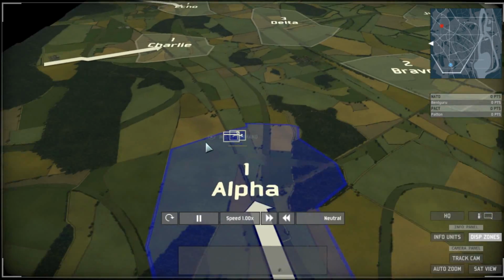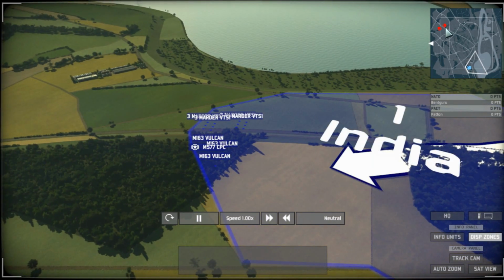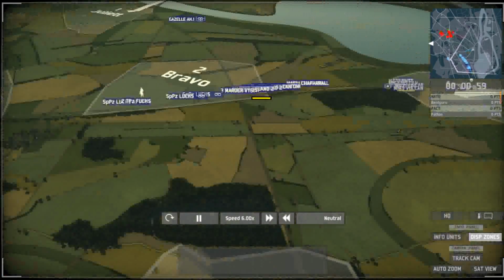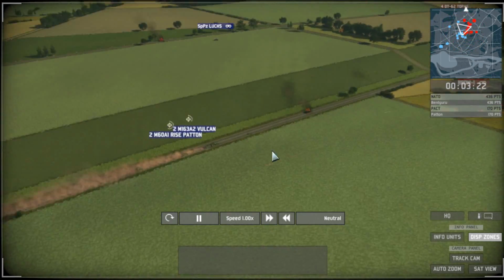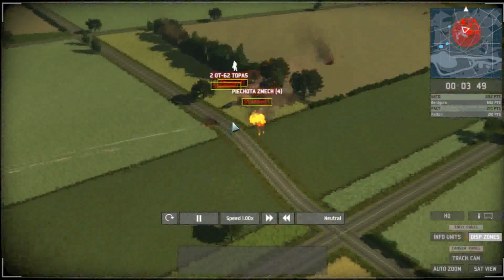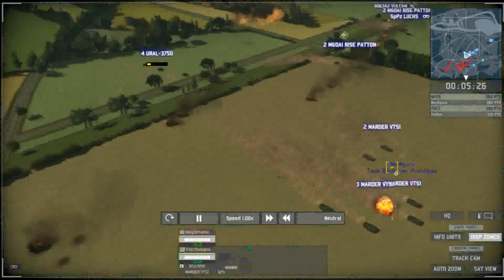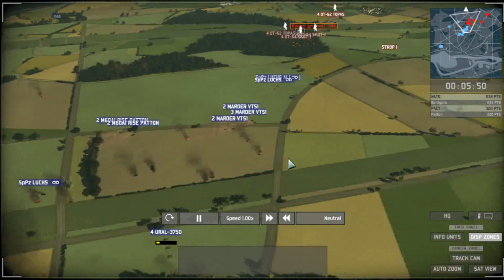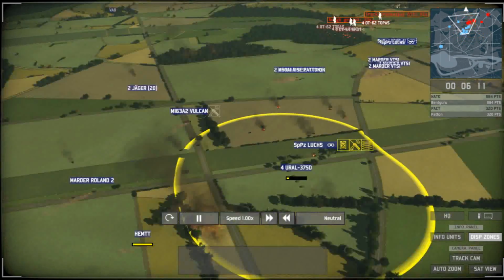Bentguru (N) vs Patton (P) - Wargame Match with Amazing Micro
Bentguru has made himself known as somewhat of a micro master and a rushin' (make it sounds like Russian) Czar.  So we are just after the big nerf to his most infamous rush.  How does this effect his gameplay?

Video: Bentguru (N) vs Patton (P) - Wargame Match with Amazing Micro
Video Created by: Troublmaker

TAGS: wargame european escalation wgee wg:ee w:ee wee real time tactical strategy game rts rtt tournament finals bentguru vs patton versus vs. (n) (p) n p nato pact russian american french eugen systems two player map marder rush all in invitational first ever ee wargame: rush marder vtsi micro amazing management